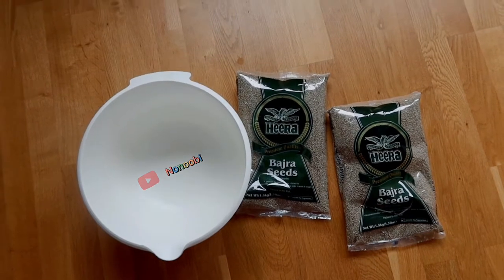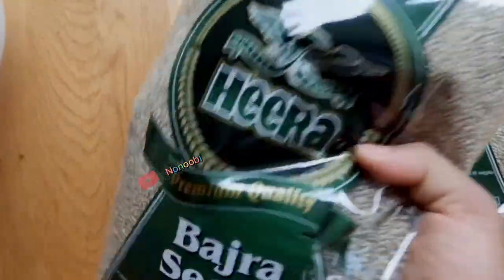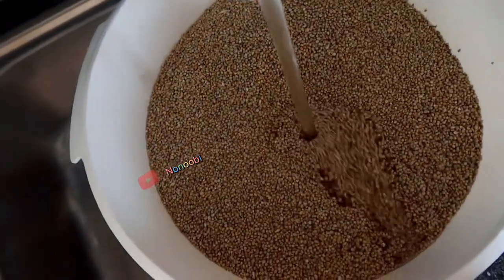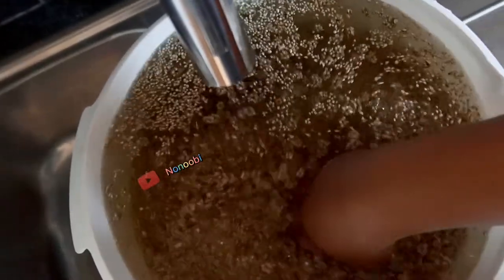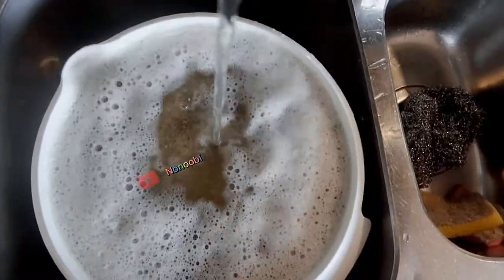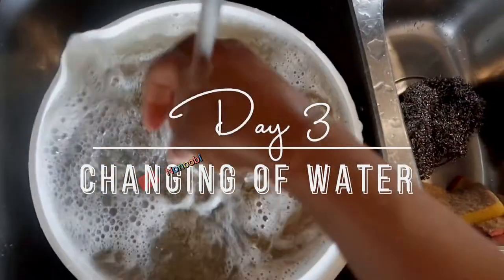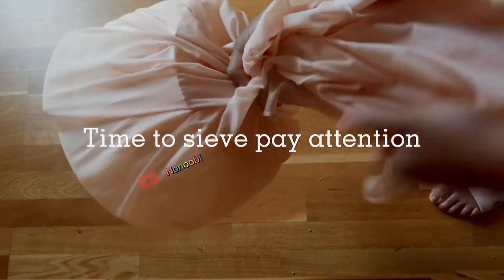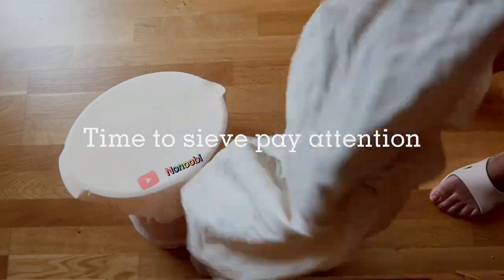How to make a Traditional custard(PAP)AKAMU Using MILLET-SEED for you and your Little one.....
How make traditional custard called pap in igbo language with millet seed for you and your little one.

Things used:
1, Millet Seed
2, Cheesecloth or Muslin bag for draining the akamu/pap/ogi/custard
3, Chiffon Cloth for sieving the blended millet.
4, Big Bow

Instagram business page: @julesprint
etc.

Intro inspo: blablaba

Nigeria.
- Your Hubbies?
Movies vacations selfpamper
- What would you love to change of yourself?
I laugh too much and sometimes it contradicts situations i guess lol.
The Canon G7XMARKIII and sometimes i use my iphone easy brezy.
pslm 23.

nigerian youtuber#vlog#dimma umeh#level up#level up in your 20s#how to look